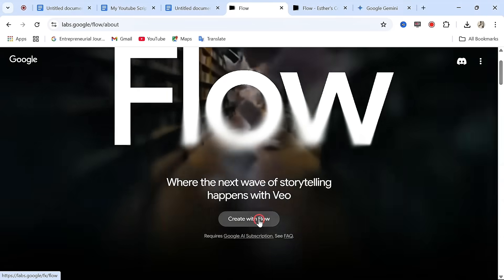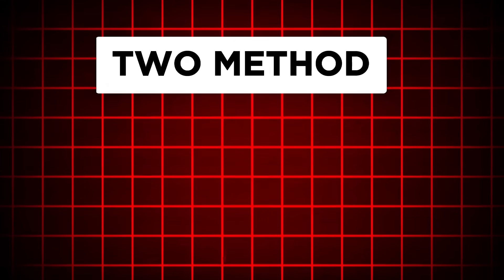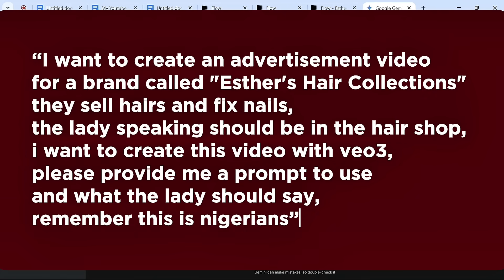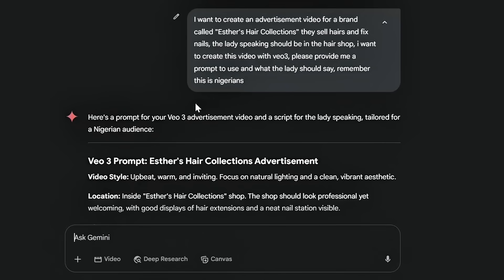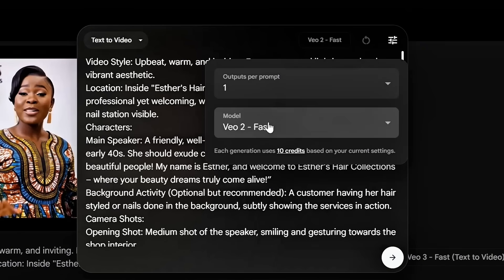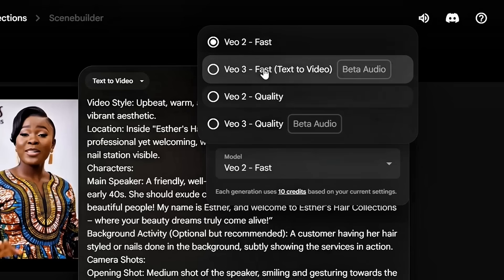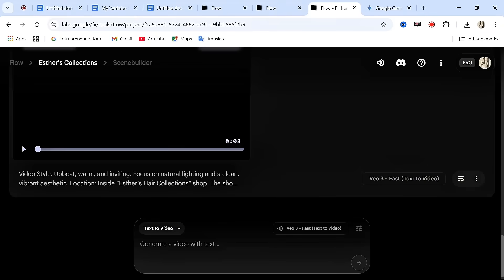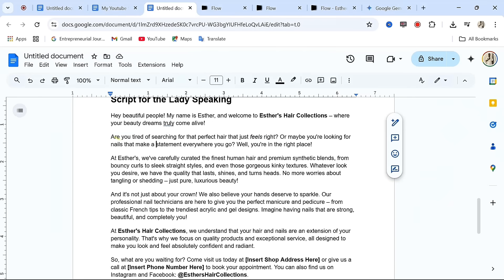Google Veo 3 - How to Create Product Advertisements Video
Creating custom ads with Google Veo 3 for businesses.